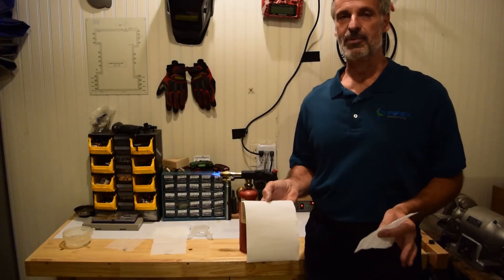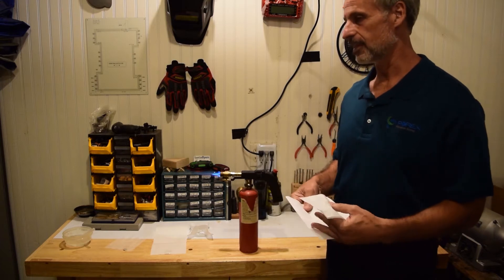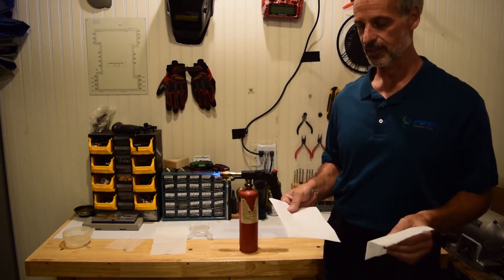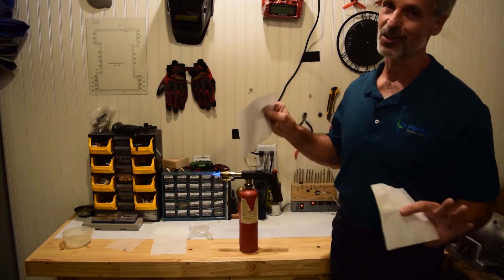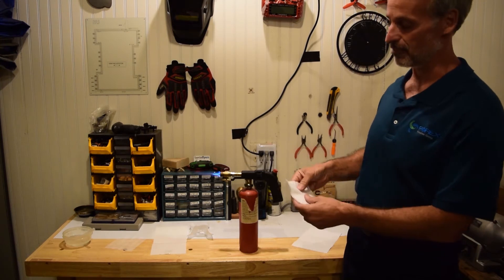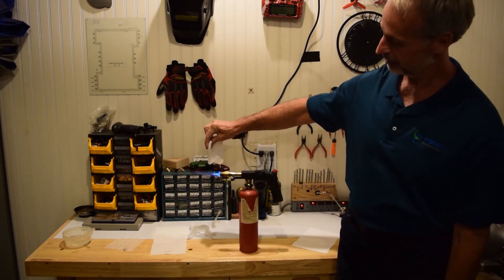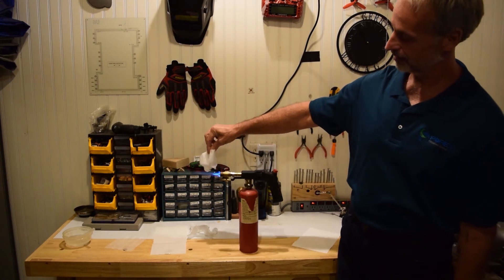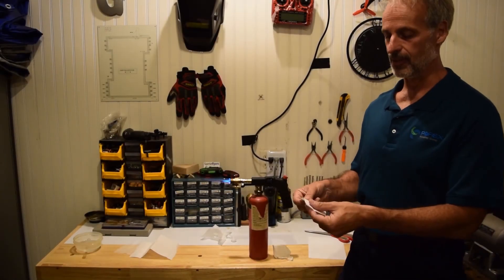PTFE Torch Comparison with Cast Membranes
If you'd like to see more of our comparison with other types of membranes, check out the PTFE demo videos in the playlist.  This clip is taken from the Demo video of PTFE vs Cast and Non-woven membranes.